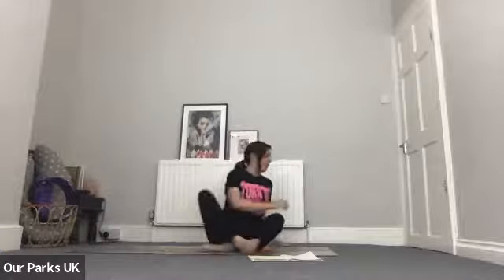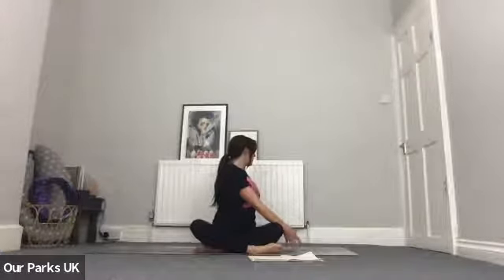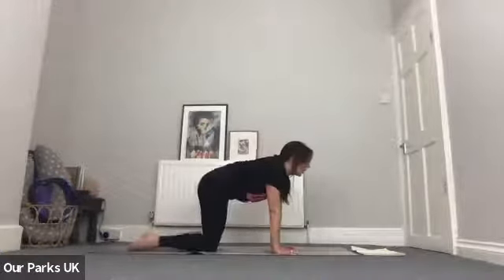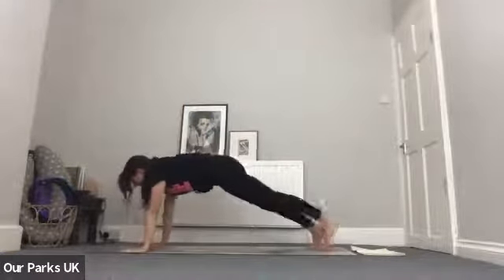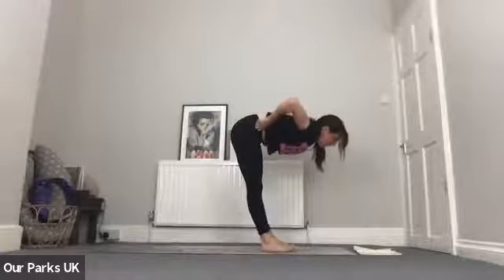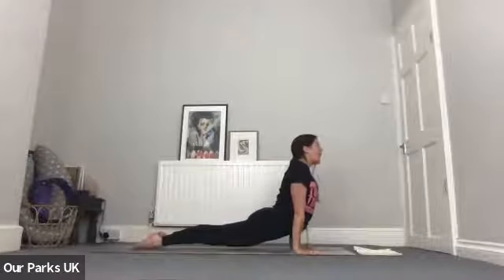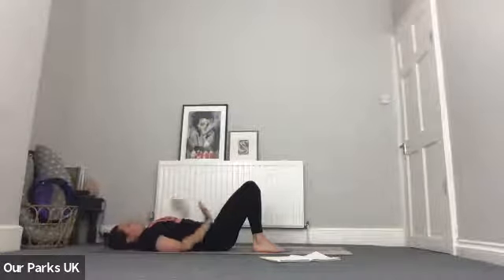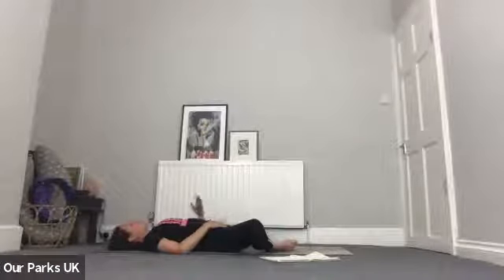Yoga Flow with CORE and PELVIC FLOOR focus | 50 MIN with Samantha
Join Samantha in a flow focusing on the Core and Pelvic floor. This will also help you strengthen and release your spine. To join any of our free live classes jump